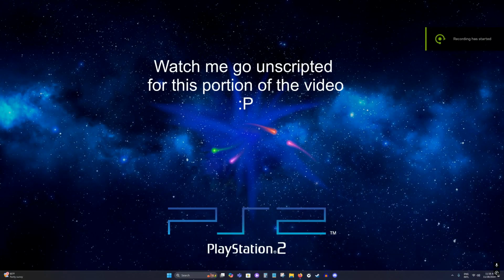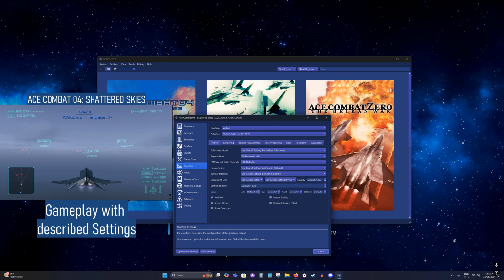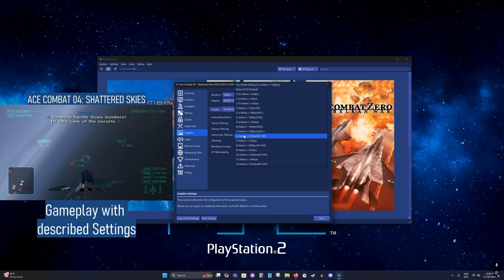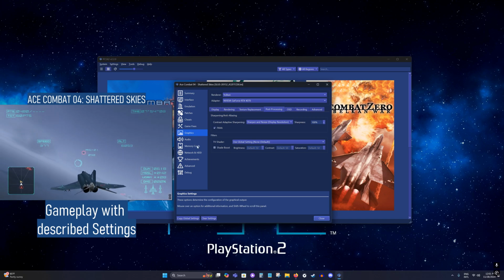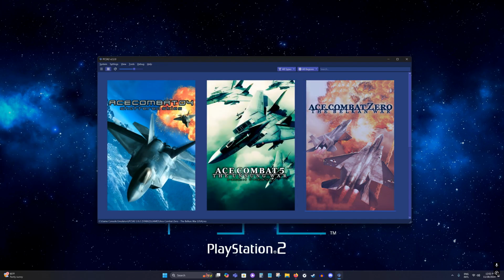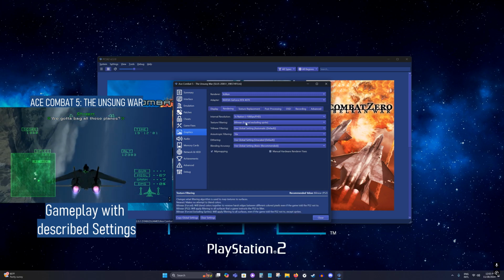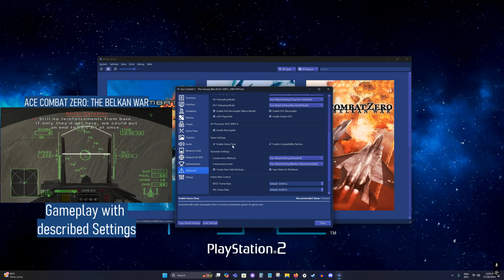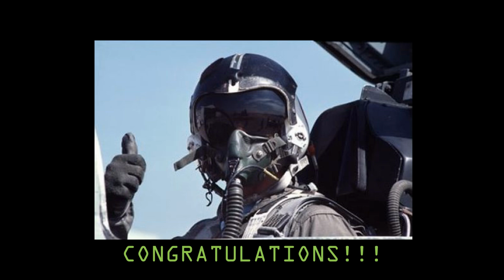(!!!OUTDATED!!!) Ace Combat PS2 Trilogy Emulation Guide - 2024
=MUSIC USED (in order):
- Scramble - Ace Combat 04: Shattered Skies
- Menu - Ace Combat 5: The Unsung War
- Tutorial Main - Ace Combat 5: The Unsung War
- Tutorial Menu - Ace Combat 5: The Unsung War
- Tutorial Result - Ace Combat 5: The Unsung War
- Title - Ace Combat 5: The Unsung War
- Victory - Ace Combat 04: Shattered Skies
ACE COMBAT BELONGS TO BANDAI NAMCO